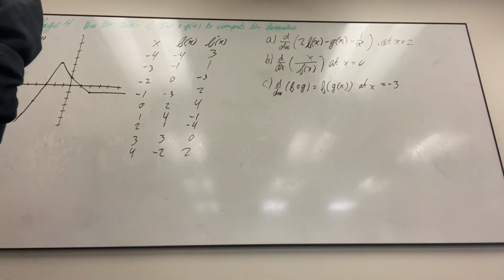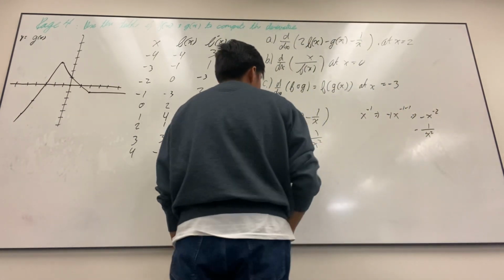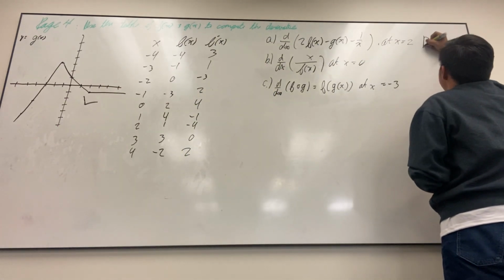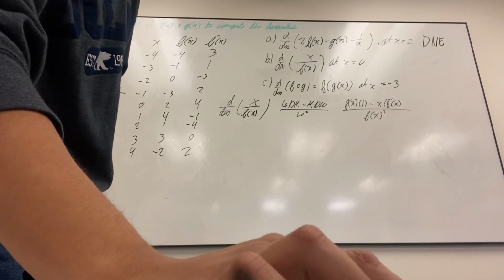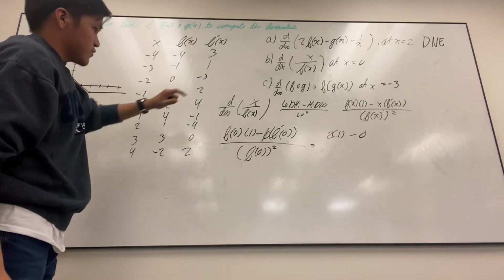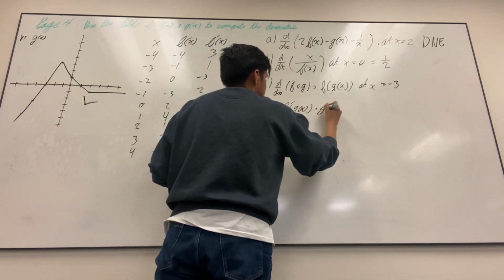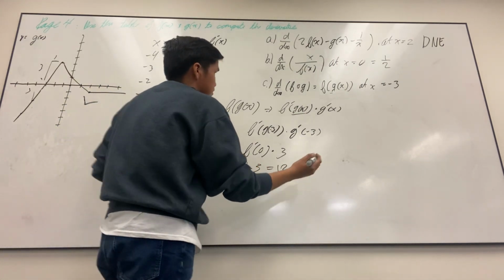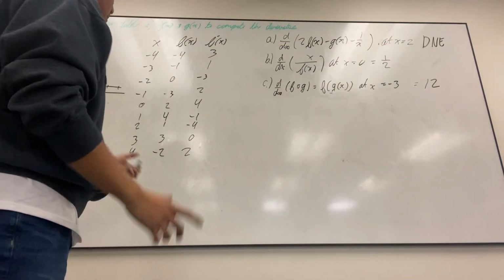Exam 2: 3# a.) b.) &c.)